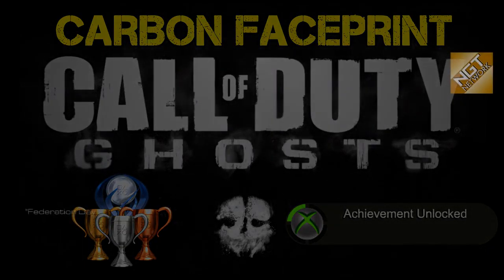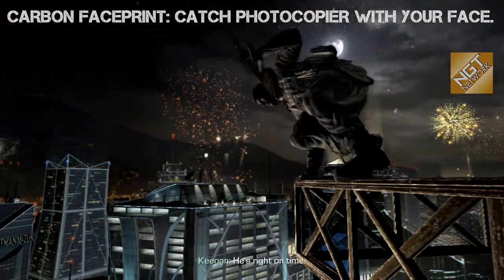CoD Ghosts "Carbon Faceprint" Achievement / Trophy Guide | Catch photocopier with your face.